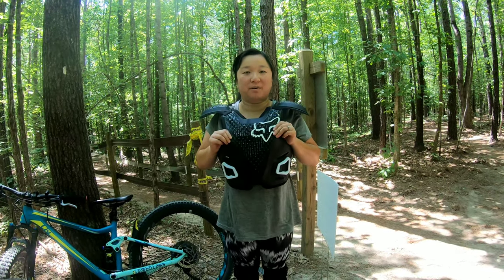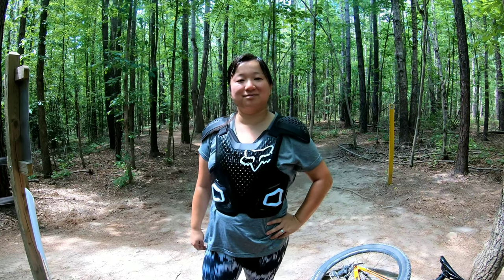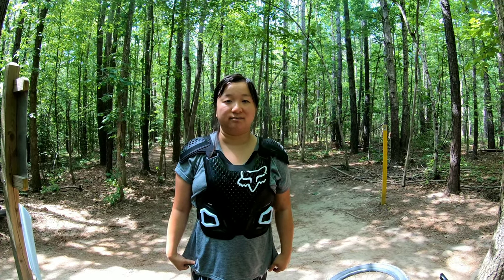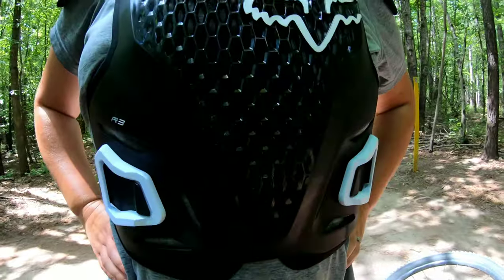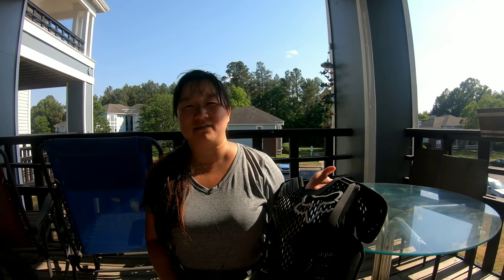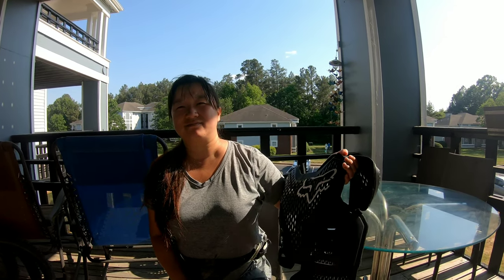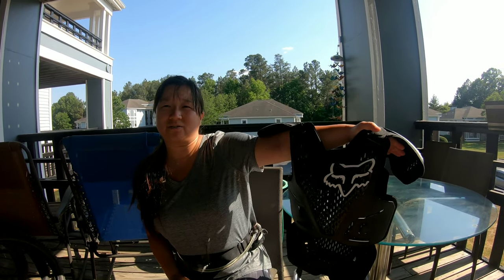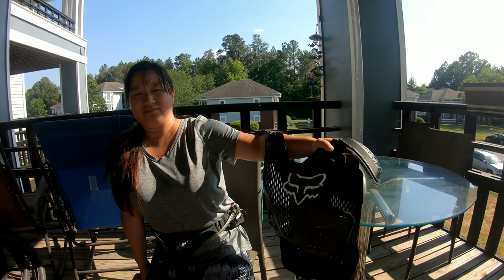Fox Racing R3 Roost Guard Review (From a Women's Perspective)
Today Elise will be reviewing her Fox Racing R3 Roost guard. If you are looking for a chest protector, and want a women's perceptive. We hope this video will help you make a decision.